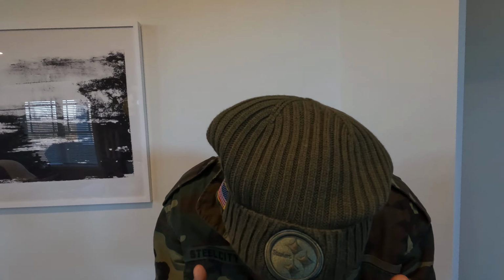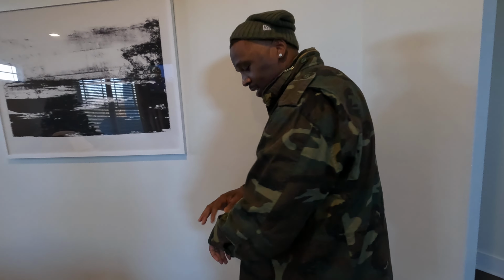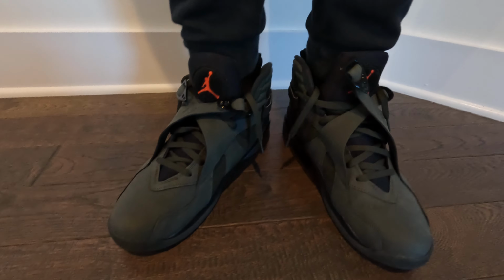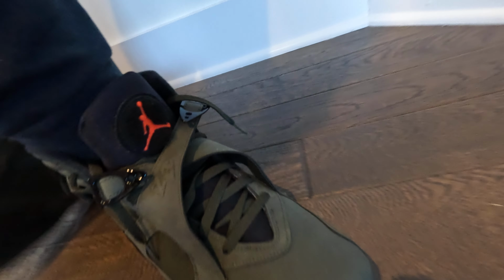How Arthur Moats Styles His Air Jordan 8 Retro "Take Flight" Sneakers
Retired NFL player, Arthur Moats, talks about his "Take Flight" Jordan 8 sneakers!